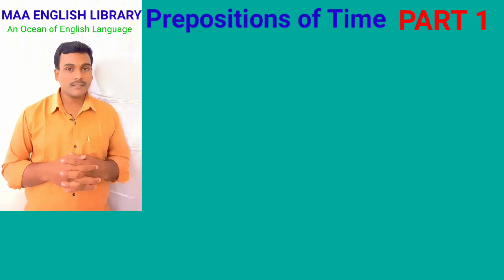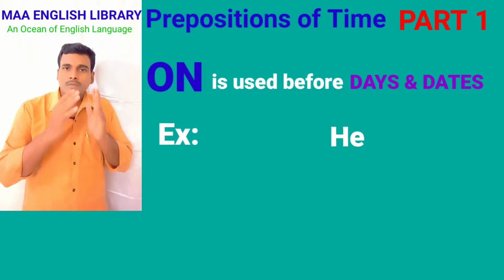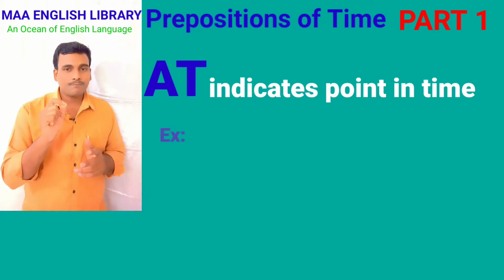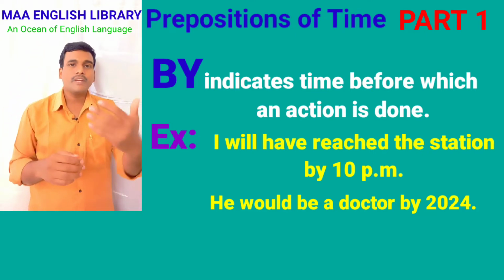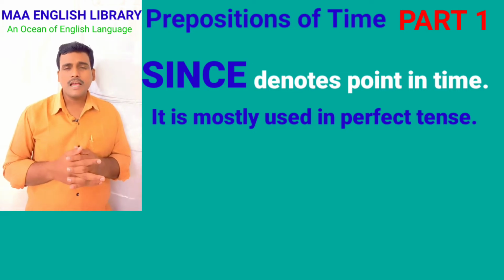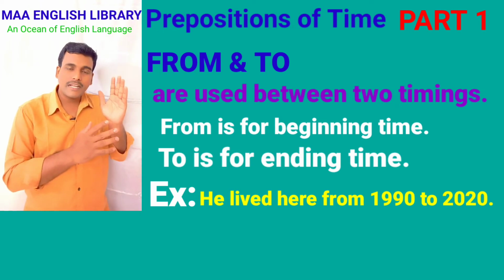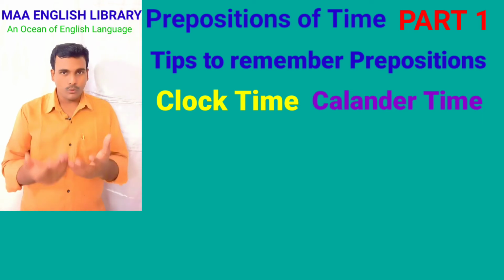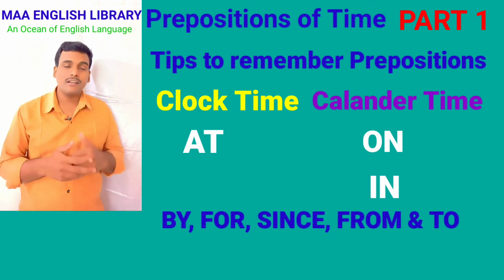Prepositions of time, learn prepositions easy, Learn English prepositions with MAA English Library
Prepositions are the words that are placed before a noun or pronoun to connect them to the rest of the sentence.
     In this video you will learn how to use prepositions of time in English. Some prepositions that say about time are described in this video.
     Learn, how to use prepositions correctly for good communication. Wrong usage of prepositions causes miscommunication.